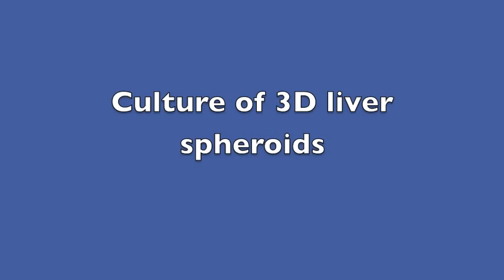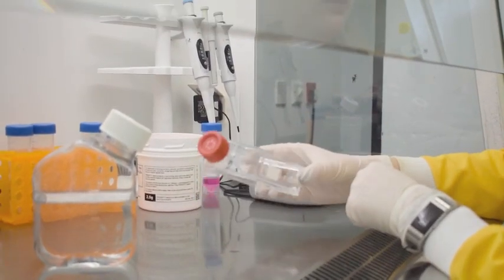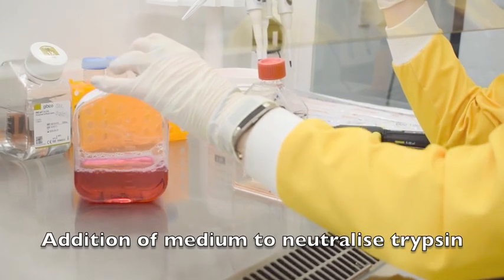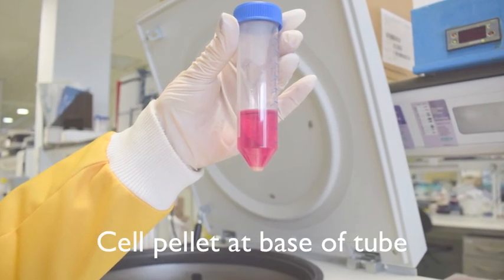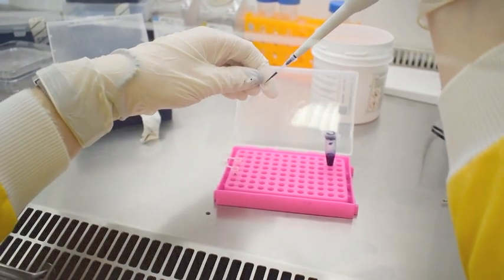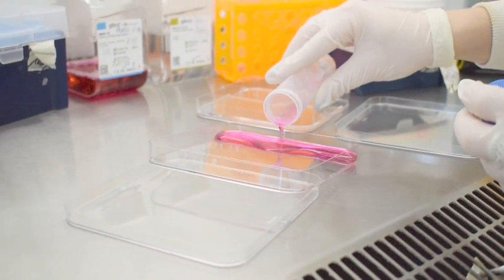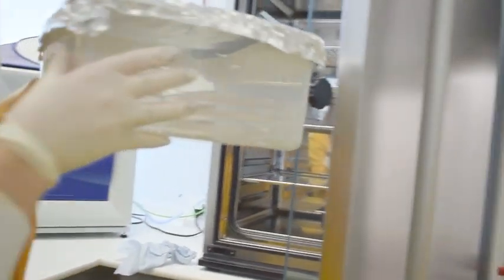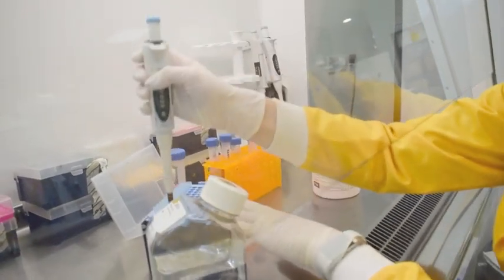Preparing 3D Liver Spheroids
Preparation of in vitro 3D liver spheroid models in hanging-drop formation. Spheroids are then applied to micronucleus analysis through the Cytokinesis Blocked Micronucleus Assay.

In Vitro Toxicology Group, Swansea University, Wales, U.K.

Lab work performed by Samantha Llewellyn
Filmed by Demi Pritchard
Edited and narrated by Dr Kate Chapman